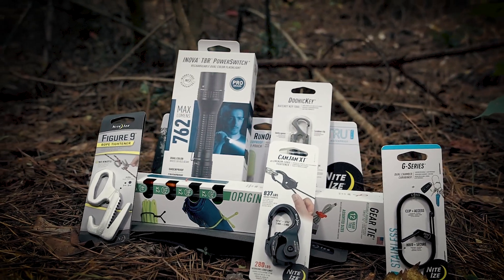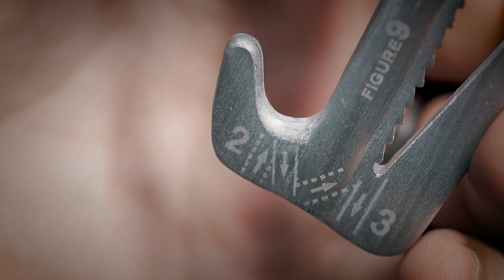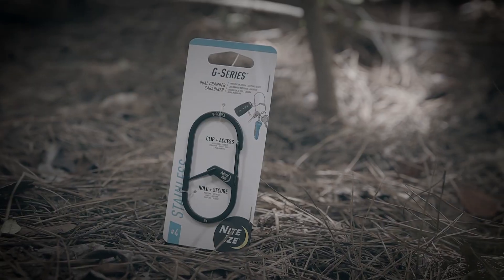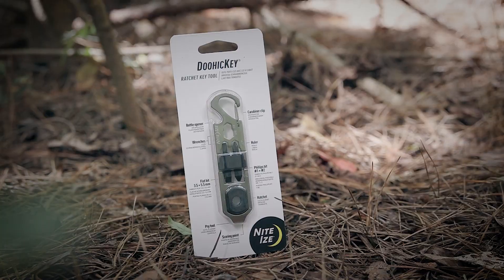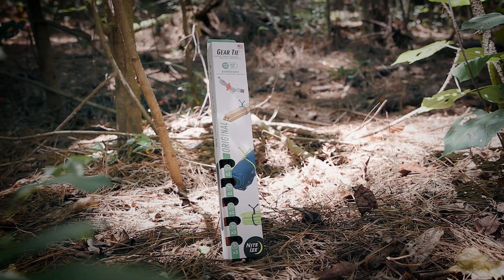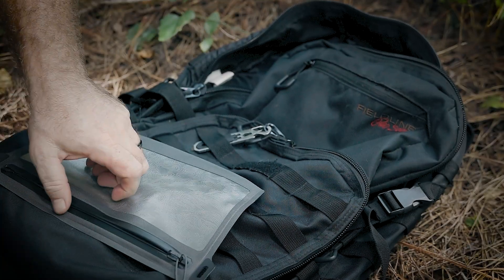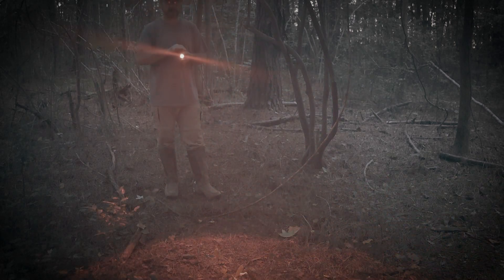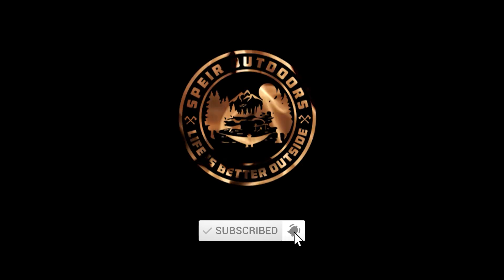Camping made easy with Nite Ize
has tons of things that you can use to make your outdoors experience better and more fun.

CamJam XT Aluminum
This rugged cast aluminum rope tightener combines a strong carabiner with a cam locking mechanism, allowing you to secure, tension, and connect serious loads using a rope. Clip the carabiner to a fixed anchor point, then slide your rope through the cam mechanism for a knot-free and worry-free connection, easily releasing your rope with a simple pull.

Figure 9 Rope Tightener
The innovative patented Figure 9 is a rope tightener that tightens, tensions, and secures ropes without using knots. Constructed from strong aluminum, The Figure 9 allows you to tighten ropes in both looped and straight-line configurations

RunOff 3-1-1 Pouch
RunOff revolutionizes waterproof protection. Perfect for air travel, the 3-1-1 Pouch is designed to adhere to the TSAs Liquids Rule for carry-ons. This waterproof bag with a gusseted bottom keeps travel-sized toiletries organized while protecting your clothes from leaks.

INOVA PowerSwitch T8R
This rechargeable, dual-color 762 lumen tactical flashlight offers both a bright white beam and a powerful red beam that preserves night vision. Featuring PowerSwitch technology, five modes, and a durable machined aluminum body, the T8R is rechargeable but can also run on two non-rechargeable CR123 batteries.

DoohicKey Ratchet Key Tool
For quick fixes and tight spaces, the DoohicKey Ratchet Tool is your helping hand, packing in a ratchet with 2 flat bits and 2 Phillips bits, plus a bottle opener, ruler, wrenches, pry tool, scoring point, and easy-to-carry carabiner clip.

Gear Tie ProPacks
Gear Tie ProPacks feature larger bundles of Gear Ties that can hang, organize, and wrap nearly anything. The patented Gear Tie Original features a strong bendable wire interior that holds its shape and a durable rubber exterior that can be twisted, tied, and reused over and over indoors and outdoors. Discover why so many people find Gear Ties indispensable.

G-Series Dual Chamber Carabiner
The G-Series offers both key accessibility and security in one intuitive, clean design. Clip your keys into the first chamber of the carabiner and pass them through the inner gate to the second chamber to keep them safe and secure.